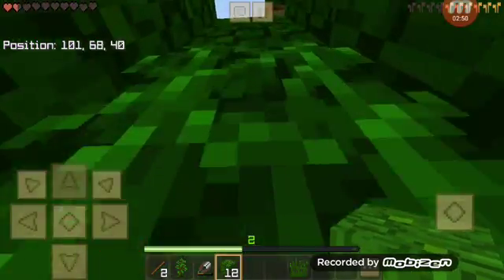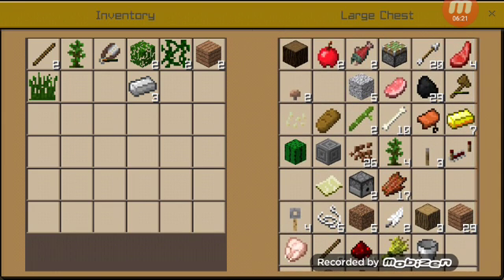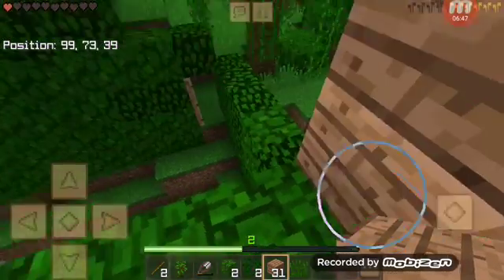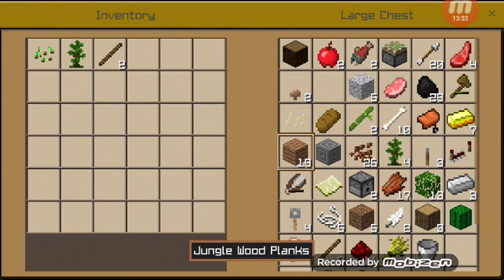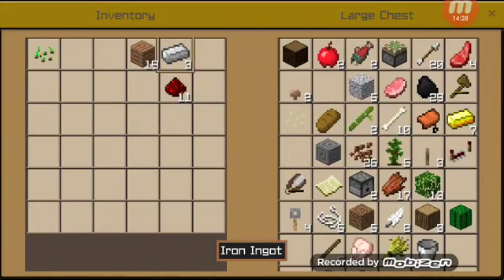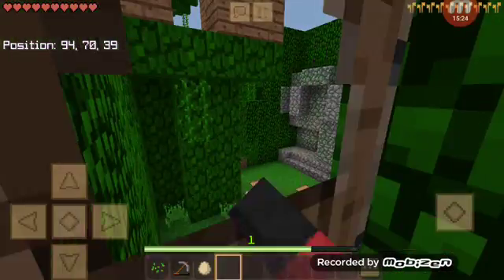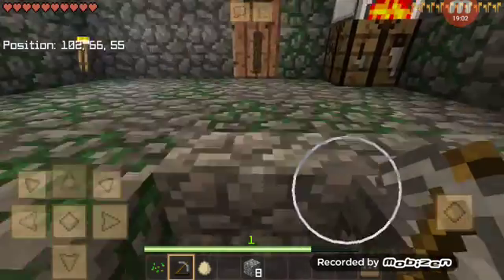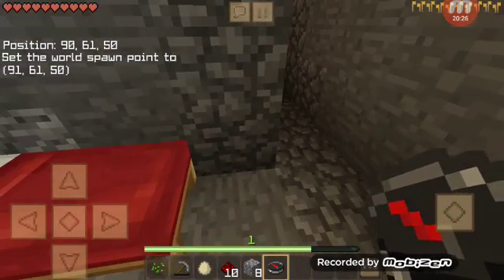Gamer dad plays Survival series